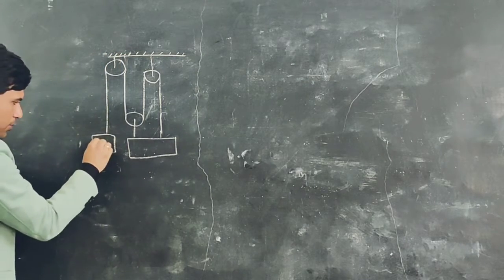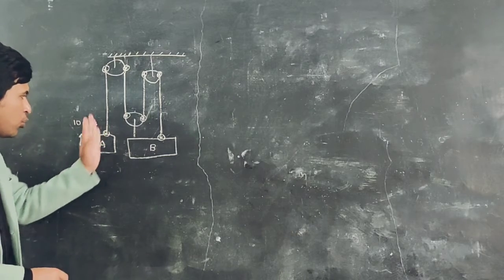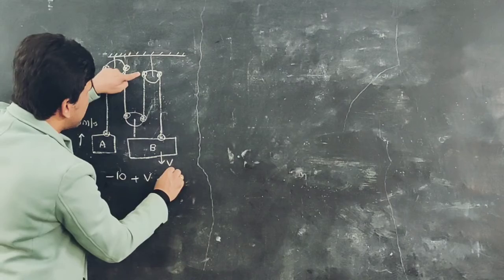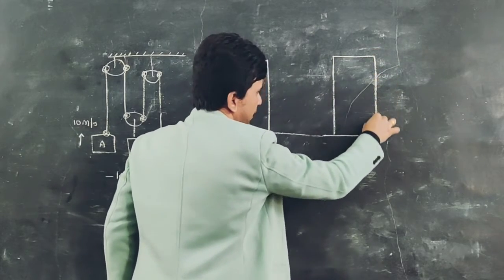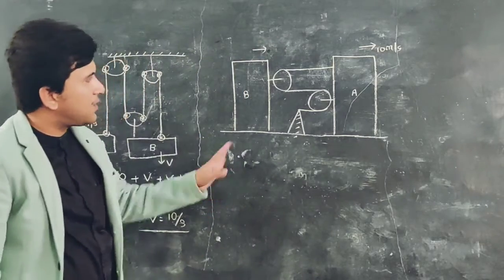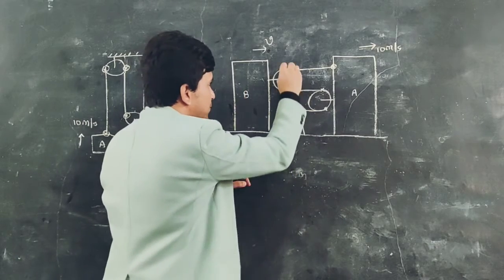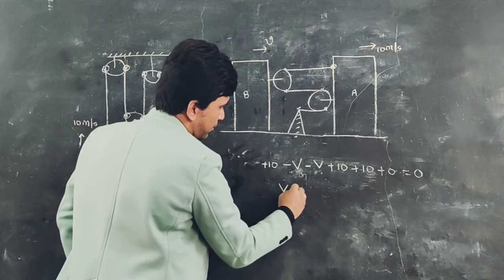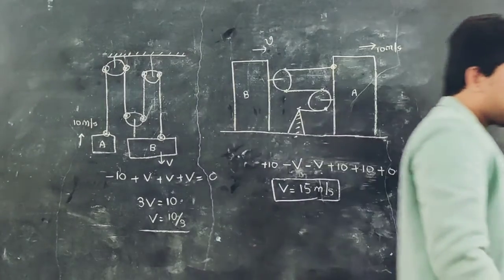Illustrations On Pulley Block System Continuation By Arun